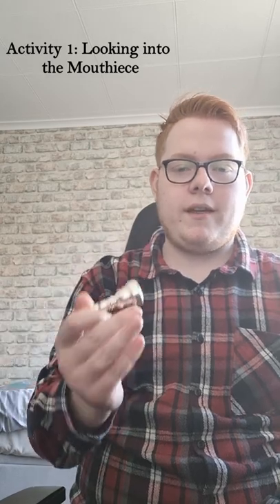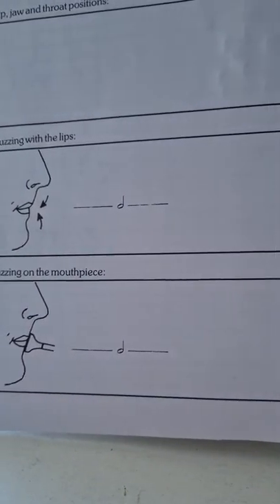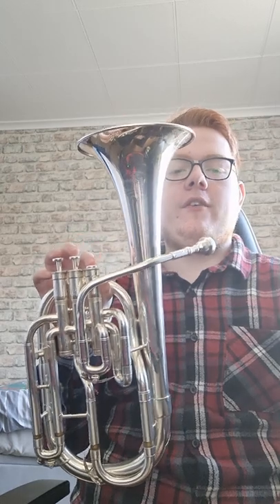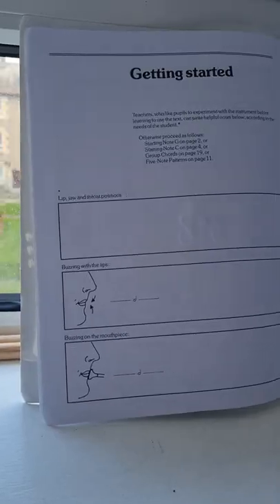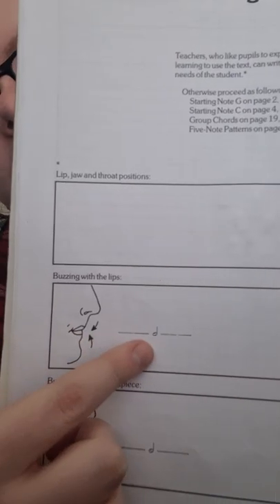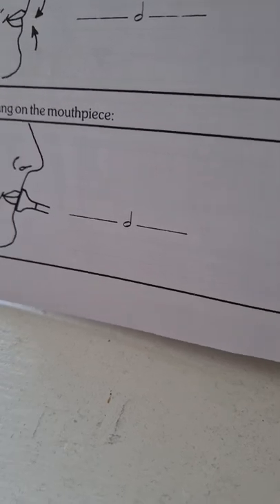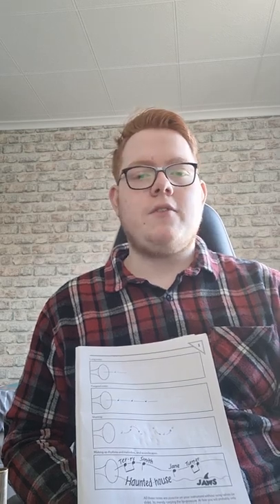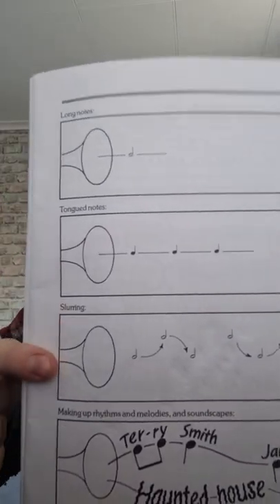Understanding The Tenor Horn - Lesson 2: Technique & Use of the Mouthpiece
Welcome to Lesson 2 of Understanding The Tenor Horn!
In this lesson we are going to look further at the mouthpiece and how important it is when playing the Tenor Horn,
We are going to look at the technique that is used to play the instrument and then we will be applying it to the mouthpiece. The technique requires the practice of buzzing your lips together which we will go over in this lesson.
With a bit of practice using the technique, you can then apply it to the Tenor Horn and try and play some notes which we will also be looking at in our future lessons!
I hope you enjoy the lesson and stay with me on the musical journey of the E Flat Tenor Horn!